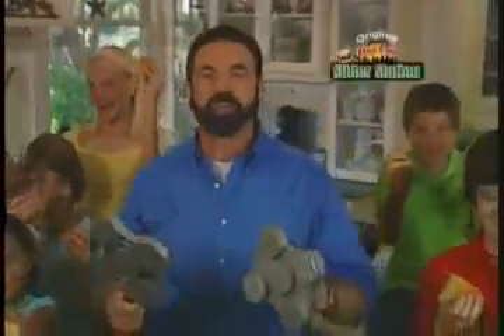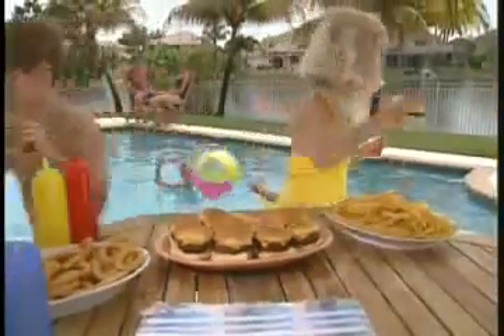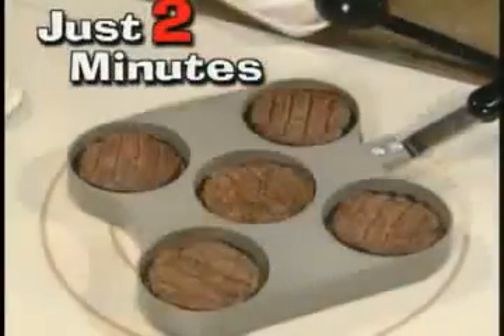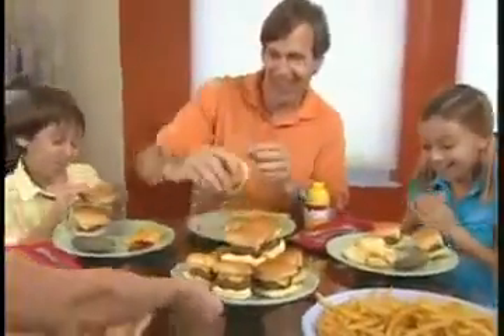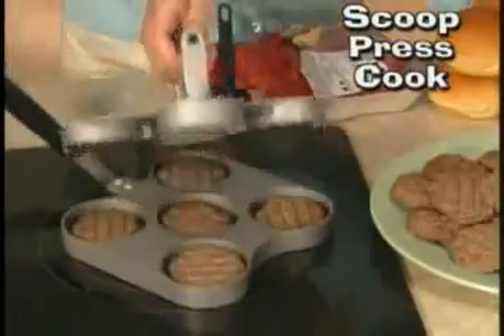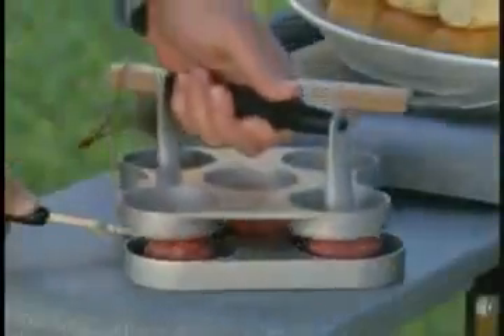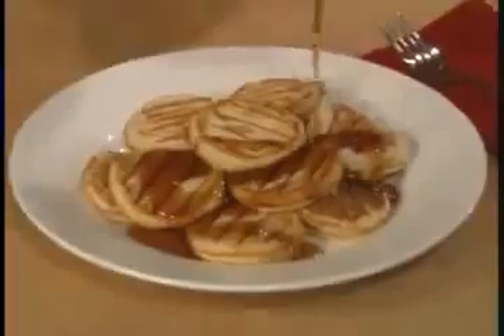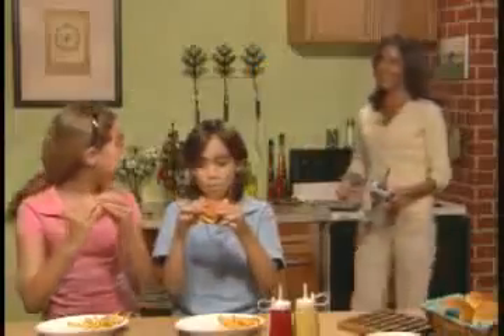Slider Station - mmmmm yummy!